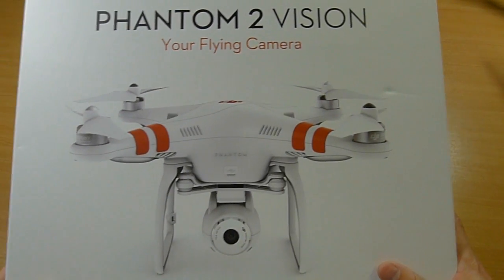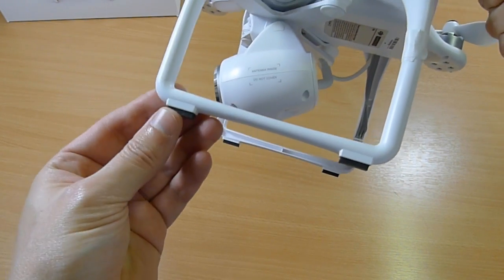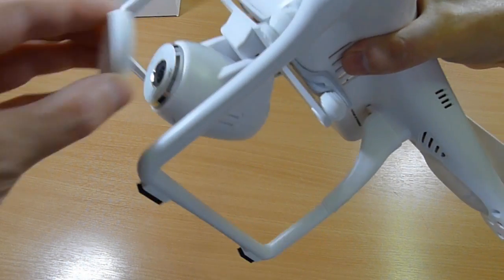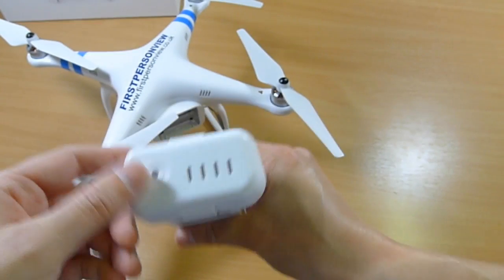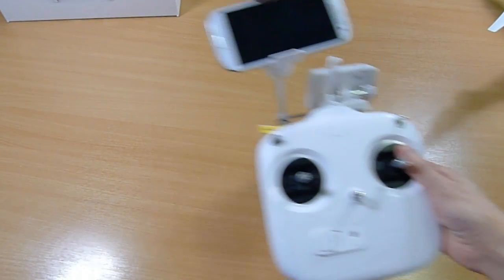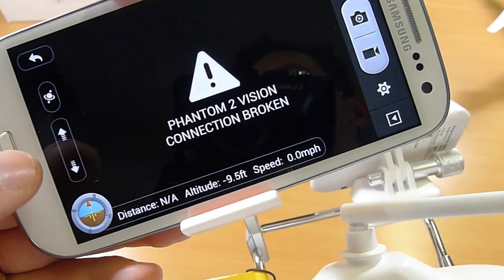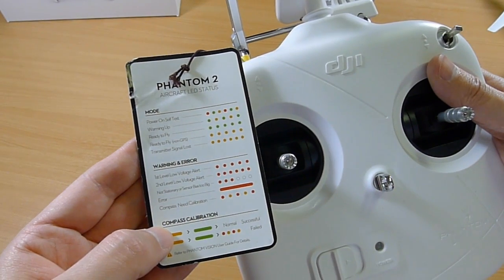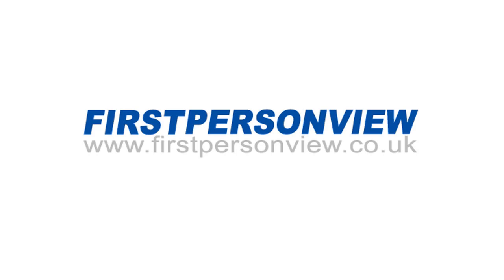FirstPersonView.co.uk Looks at the Phantom 2 Vision